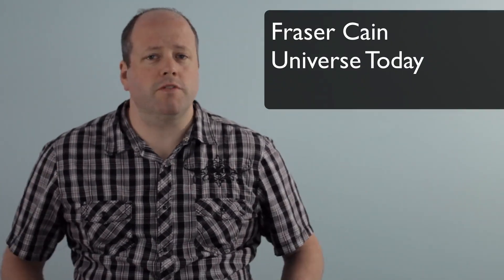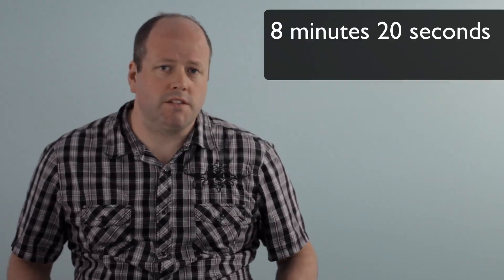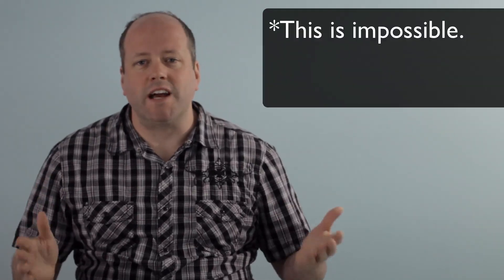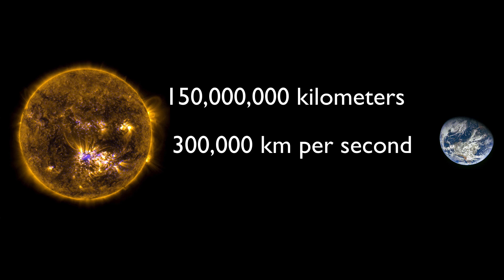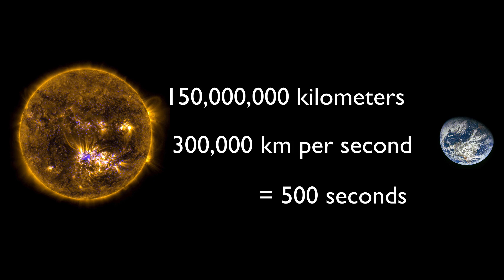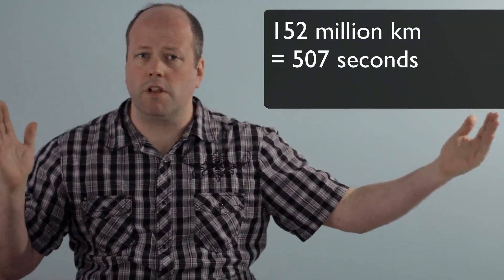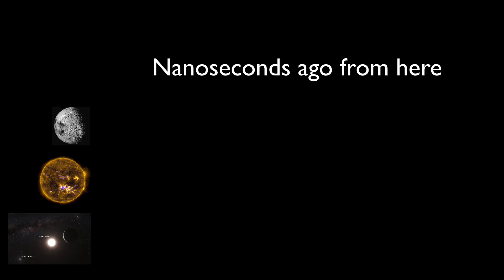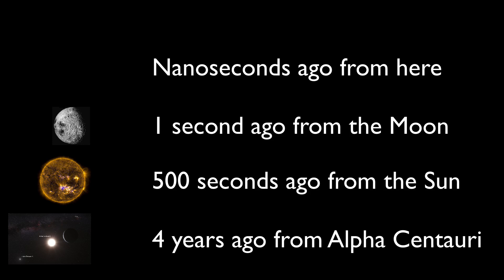How Long Does It Take Sunlight to Reach Earth?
Here's a question, how long does it take sunlight to travel from the Sun to the Earth? Universe Today publisher Fraser Cain answers that question in this short video, and explains the long strange journey photons take from the core of the on their path to reach your eyeballs.